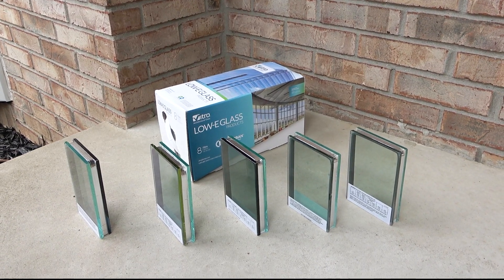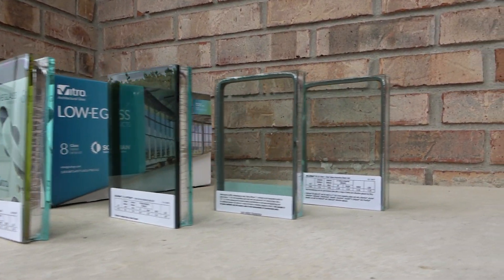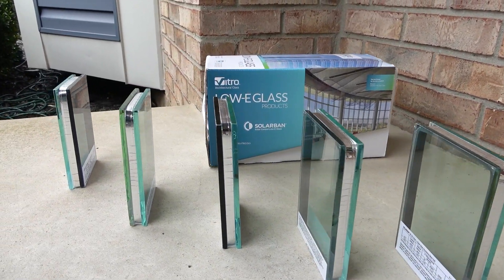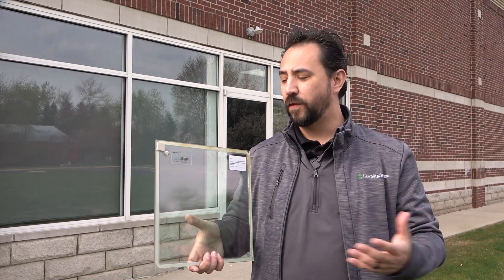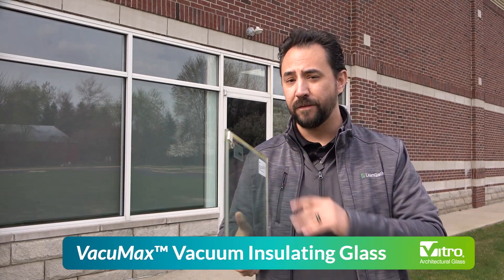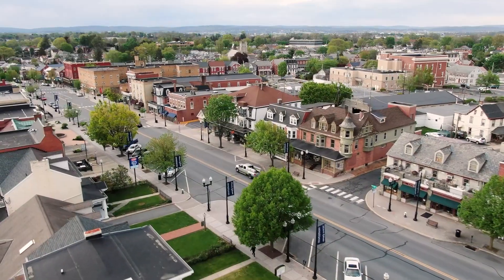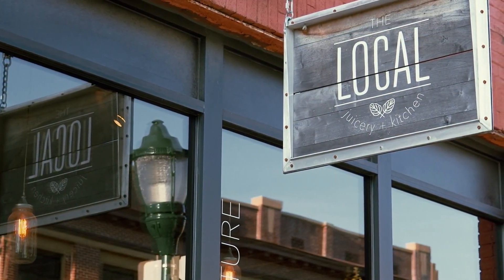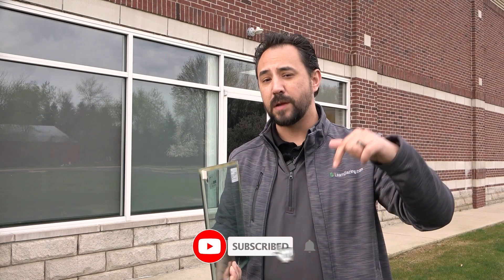What is Vacuum Insulated Glass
This video focuses on one of the latest advancements in Insulated Glass technology showing Vitro's VacuMax VIGs (Vacuum Insulating Glass). These units have all of the advantages of regular commercial insulated glass, in a monolithic glass thickness.

A huge thanks to Vitro Architectural Glass for sponsoring this video.